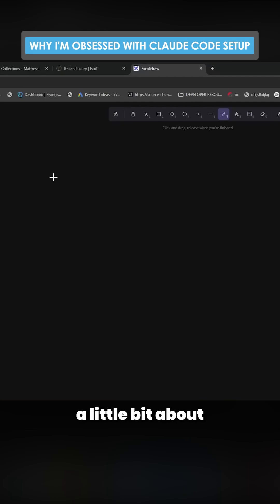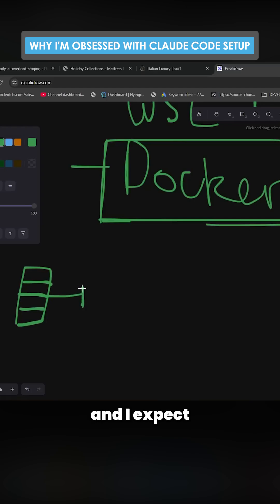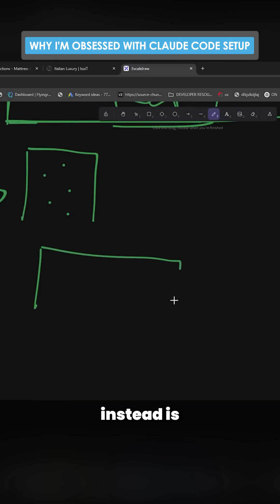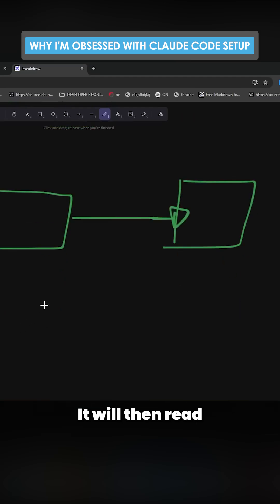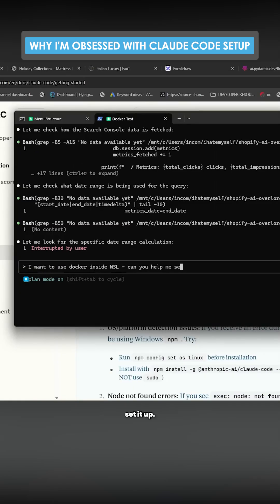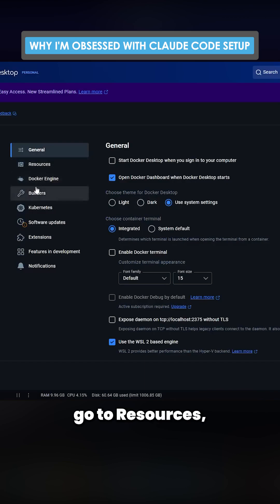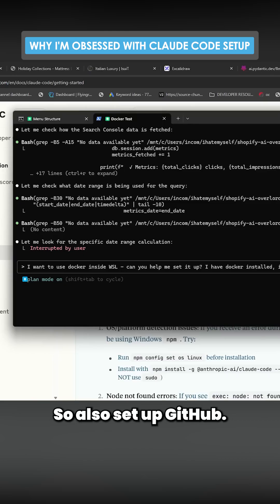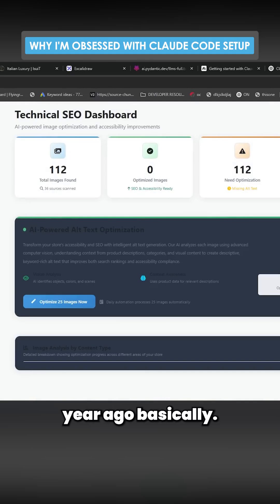This Claude Code Setup Changed Everything for Me